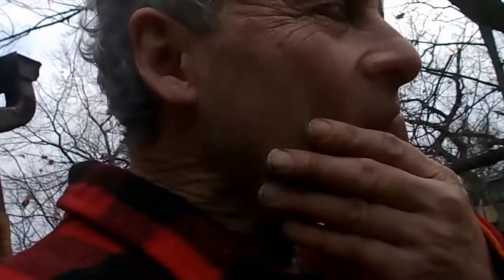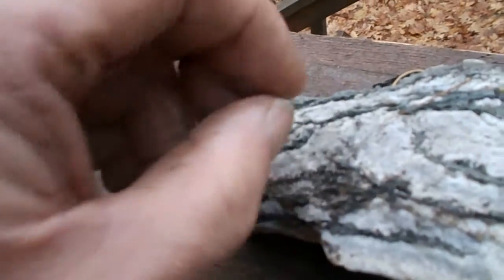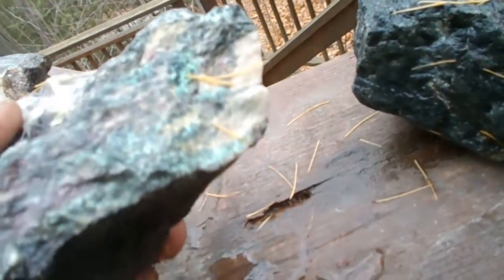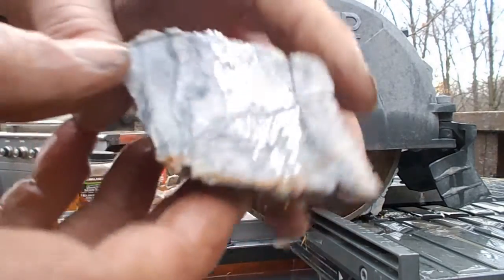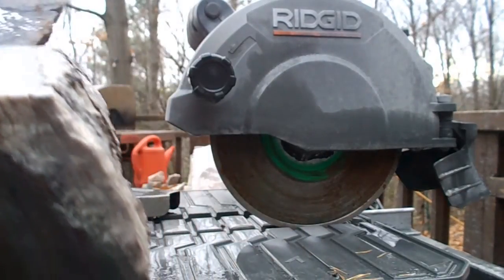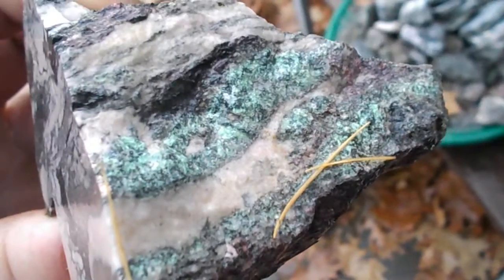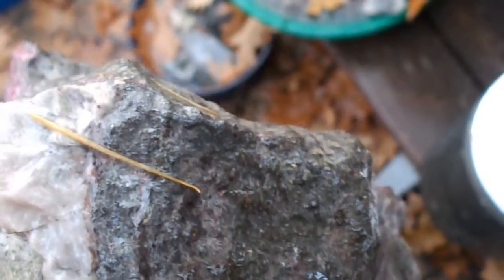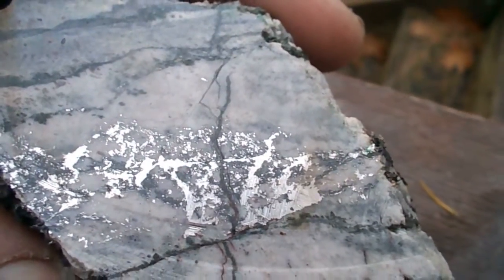Slicing Silver Ore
Cutting open 4 rocks with a tile saw to see what the silver ore inside looks like.